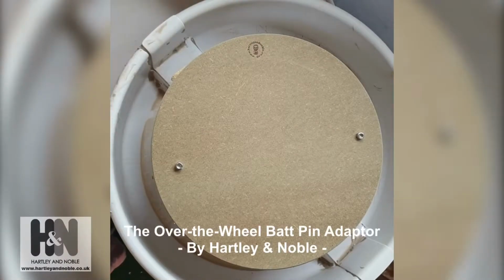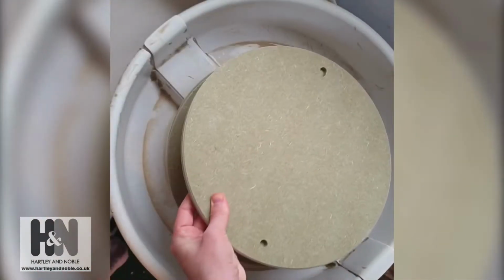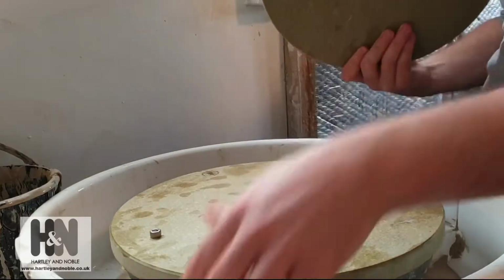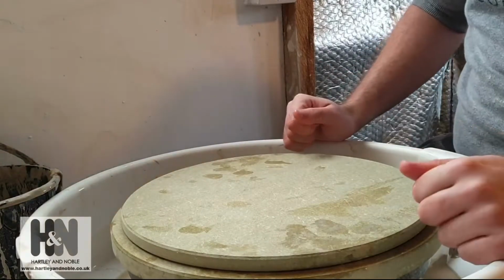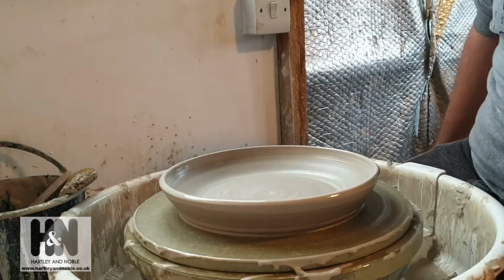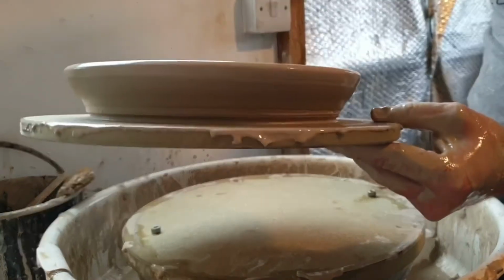Over-the-Wheel Batt Pin Adaptor - Pottery Equipment by Hartley & Noble Ltd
Designed for pottery wheels with no batt pins. Enables you to use throwing batts at the wheel without the need for batt pin bolts. Simply wet the batt rug, lay it flat on the wheel, attach the Batt Pin Adaptor, and fix your throwing batts on top! Made in our small workshop in the UK.  Shipping globally

Thank you to James Hobbs for testing this product and creating this video. Please mention his name at the checkout if you are placing an order over £100 and would like to join our Loyalty Scheme. (See website for Terms & Conditions).